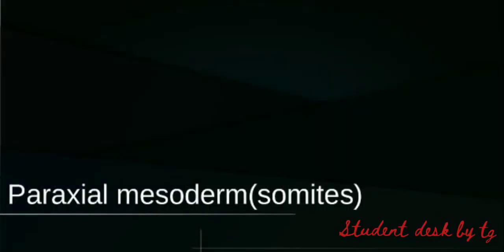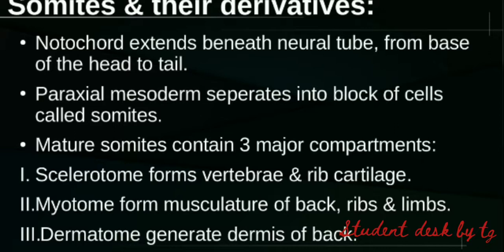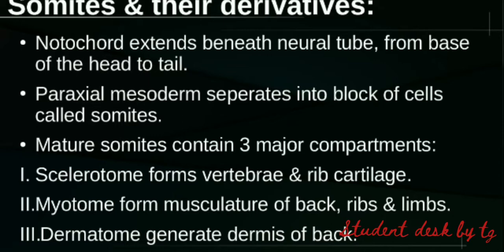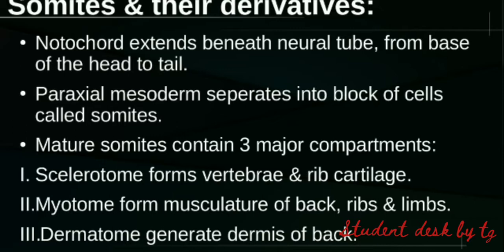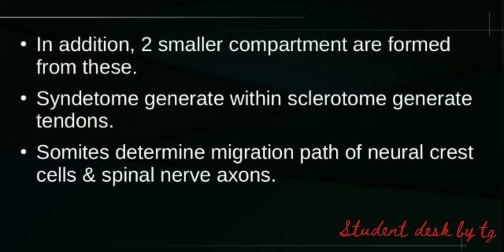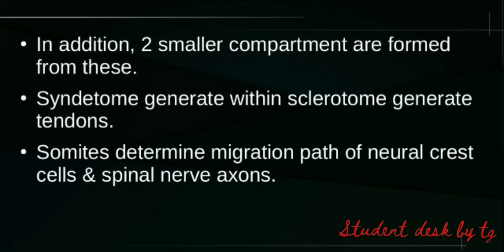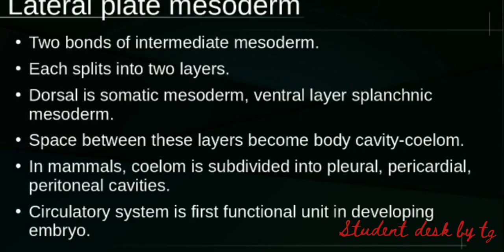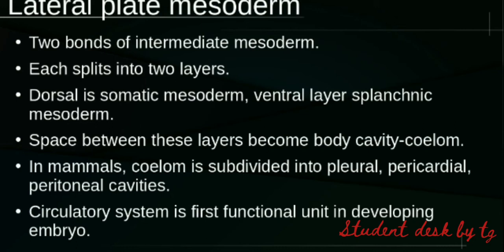Paraxial mesoderm (somites)